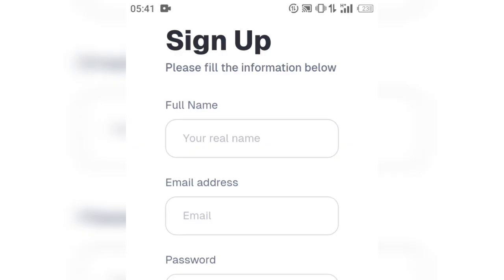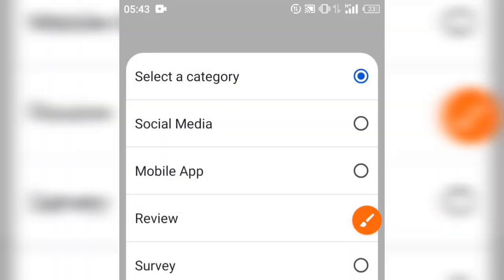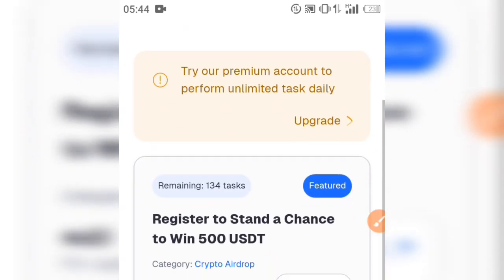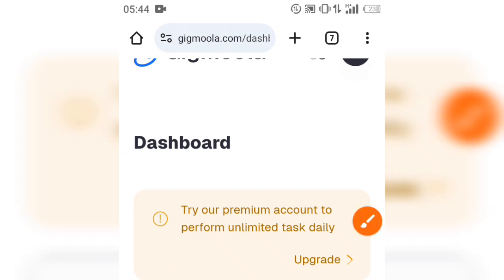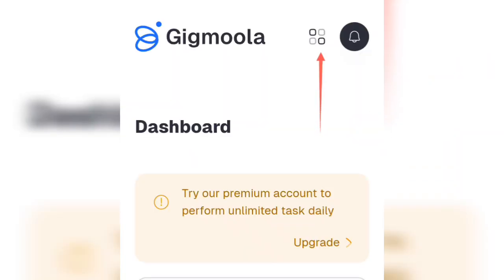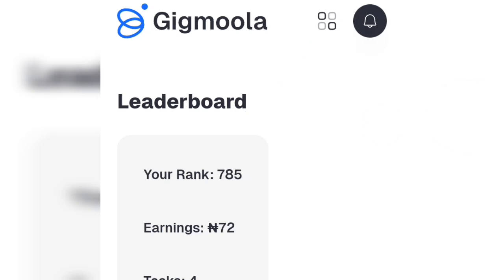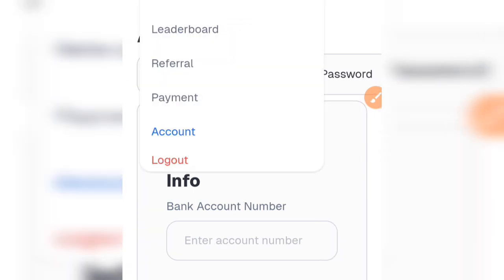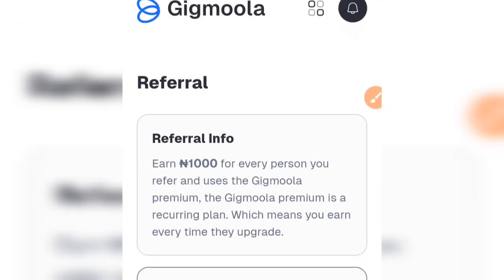How to Make ₦5,000 Per Day Using Your Smartphone!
In this video, I’ll show you a legit way to make money online without any investment or experience.